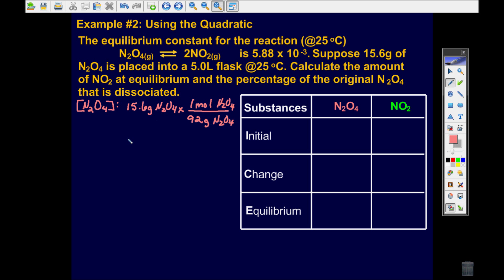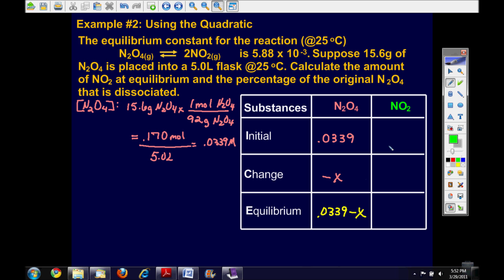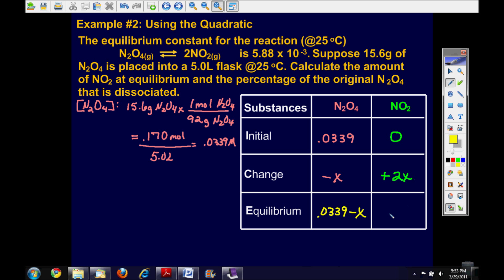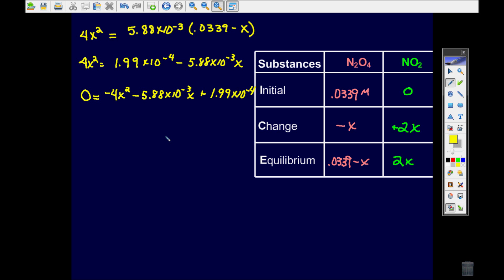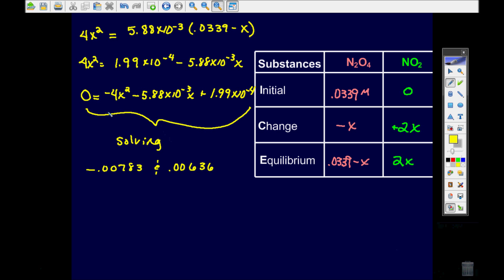Equilibrium_Problem_Quadratic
An example equilibrium problem is solved that requires using the quadratic equation.